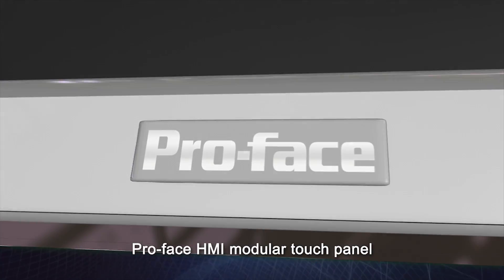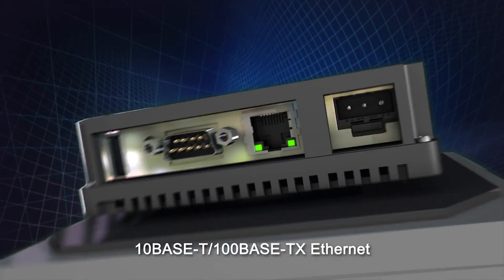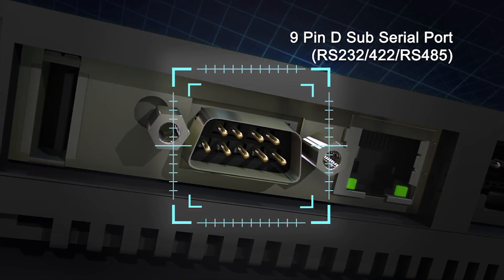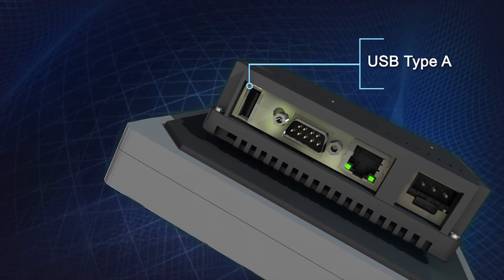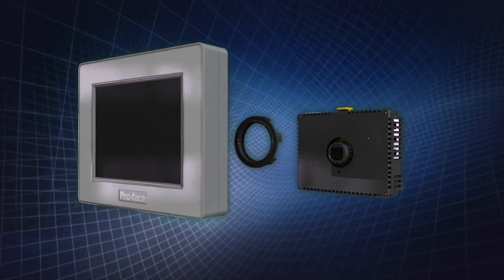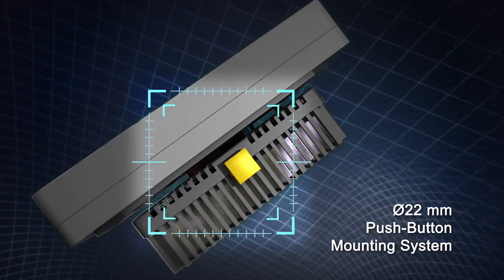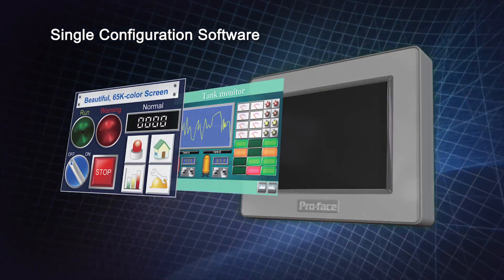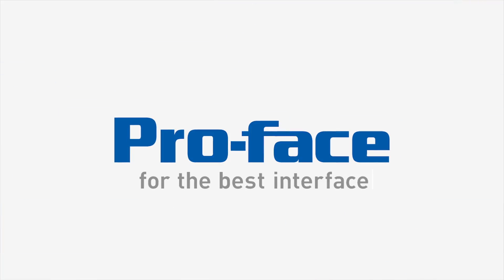Pro-face GP4000M Series HMIs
Pro-face America's GP-4000M Series HMI with 3.5 and 5.7 in LED-backlit LCDs has full graphics, a TFT touchscreen interface with serial or ethernet connectivity. The operator interface is installed using a 22 mm thread through a common hole size used for pilot lights or push buttons. These models are programmed with Pro-face GP-Pro EX development software.